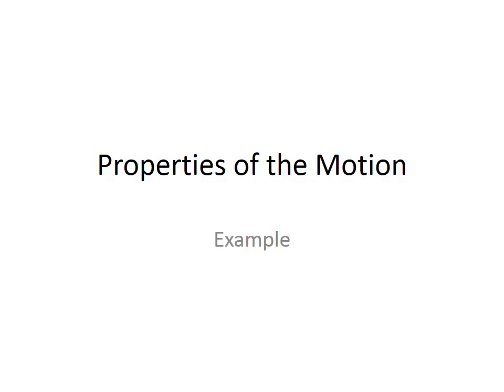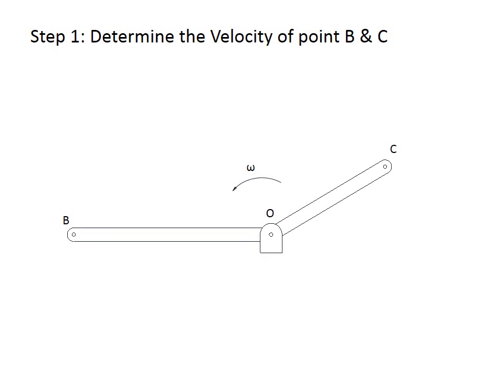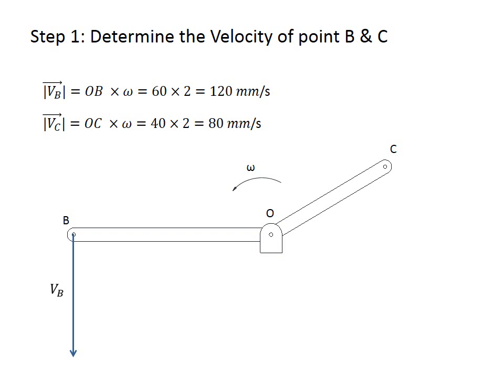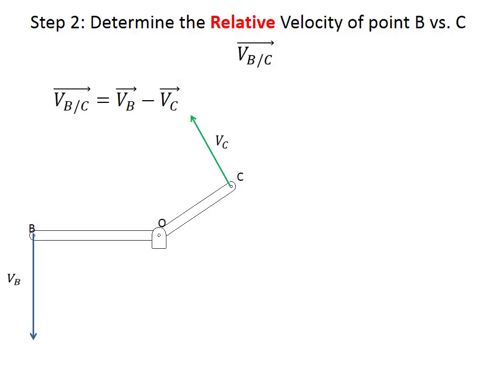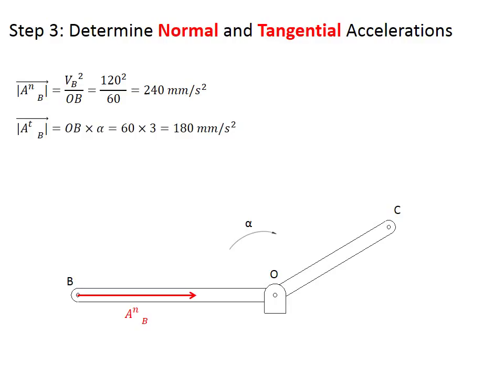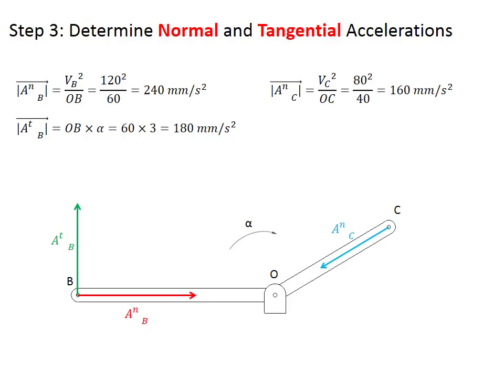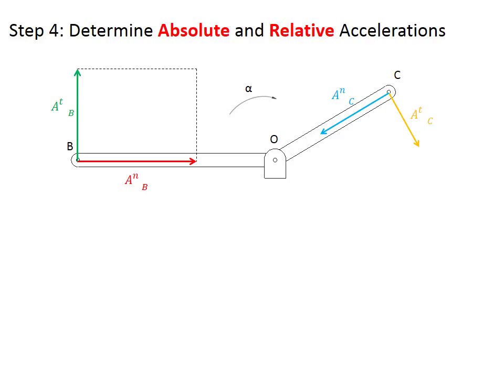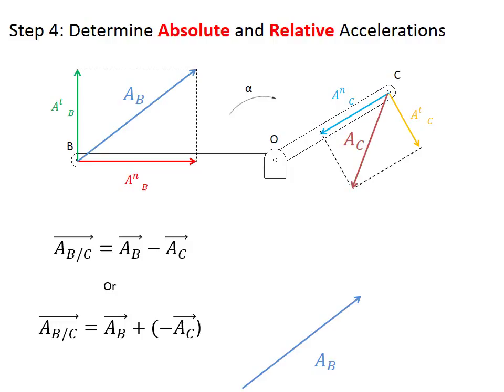Properties of the Motion